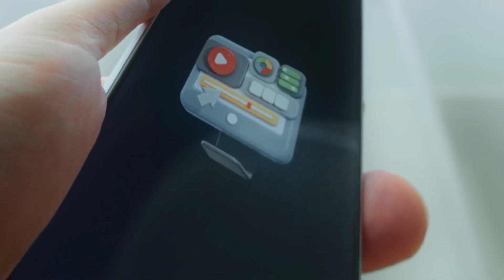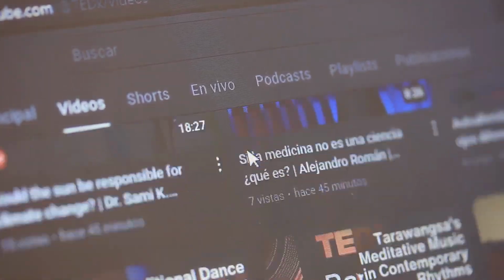10 Video Editing Hacks for YouTube: Make Pro Videos Fast (Works in Any Editor)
Upgrade your videos fast with 10 essential, music-driven editing hacks that work in any editor (phone or desktop). Learn clean, punchy pacing and pro timing without complicated tools.

What you will learn:
- Split and trim for a clean timeline
- Jump cuts that keep attention (plus subtle punch-in to make cuts intentional)
- Slow, cinematic zooms
- Speed changes: slow-mo and timelapse
- Grid or stacked clips for vertical pattern breaks
- On-screen text and captions that amplify your hook
- Tasteful sound effects that sell motion
- Green screen overlays for presenting visuals
- B-roll and picture-in-picture for clarity
- Timing tweaks that elevate everything

Tools and workflow:
- CapCut and InShot for quick mobile edits
- Premiere Pro for granular desktop control
- Descript for transcript-first cutting
- Vizard to automate the time-sinks: Auto Editing Viral Clips, Auto-schedule, and a cross-platform Content Calendar. Let AI find the highlights, then publish or polish in your favorite editor.

Creator tips:
- Fewer, smarter edits beat more edits
- Build a signature caption style and sound palette
- Trim raw footage first, then add one upgrade (jump cut, slow zoom, or captions)

Want a hands-on comparison of CapCut vs Premiere vs Descript vs Vizard on the same hour of footage? Comment and I will make it.